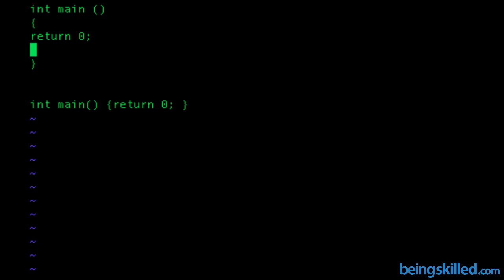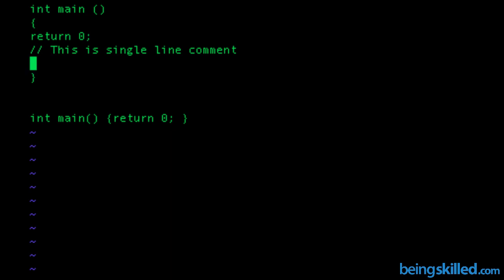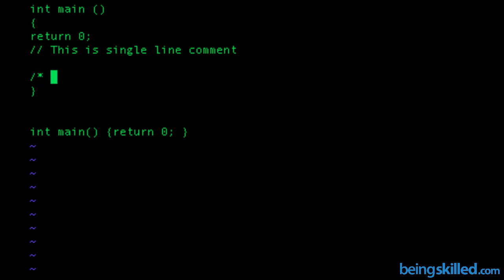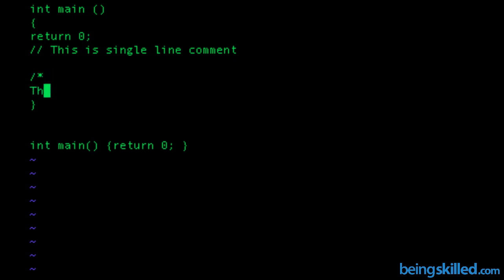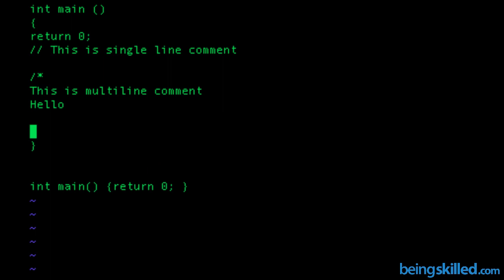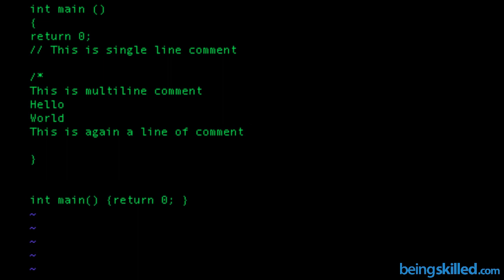What are comments in C++ Program - Single Line Comments, Multi line comment ?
Comments in Coding is really important and makes the code understandable by the third-party.
Learn different ways of writing comments in C++ Language.